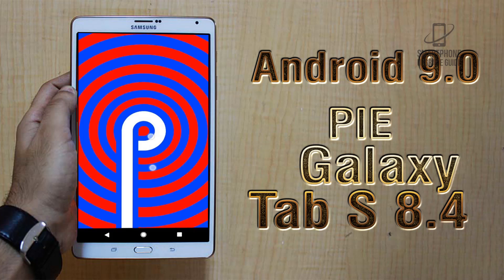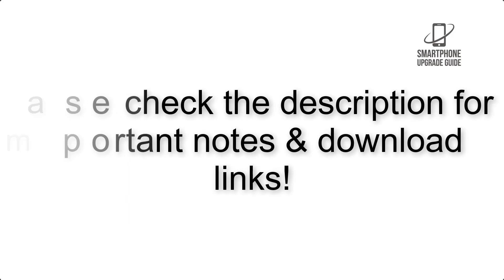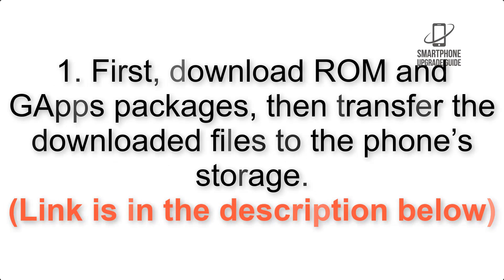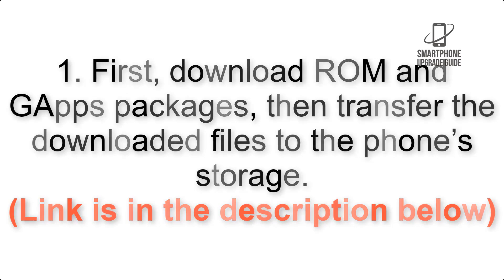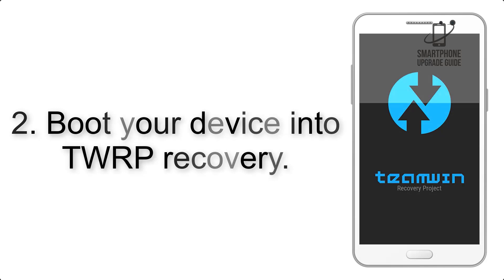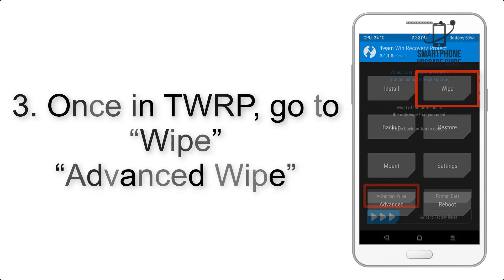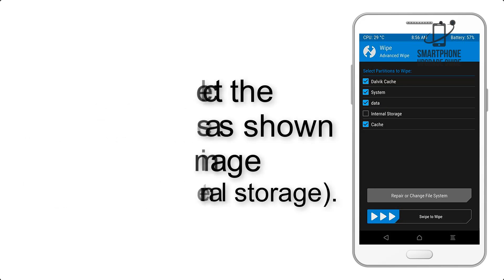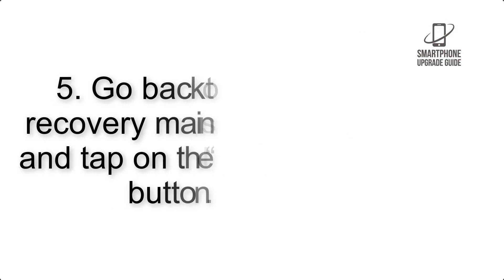Install Android 9.0 Pie on Samsung Galaxy Tab S 8.4 (LineageOS 16) - How to Guide!